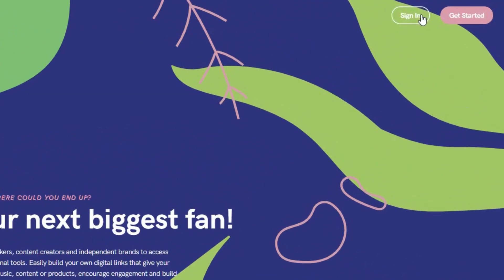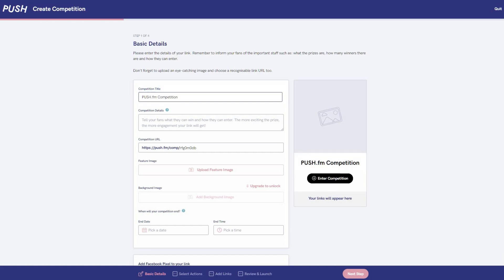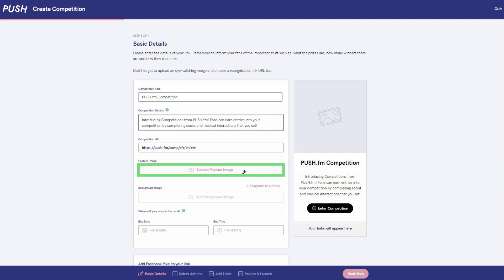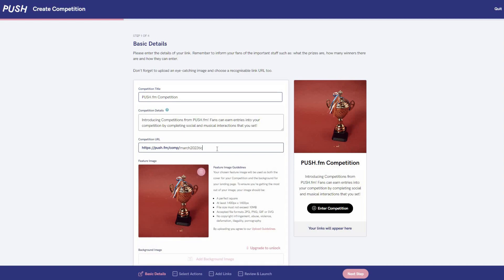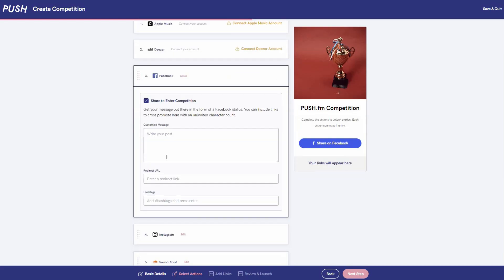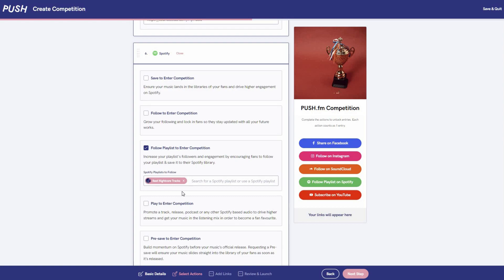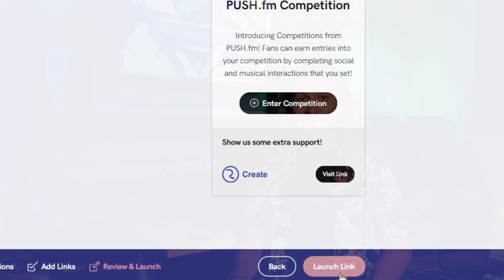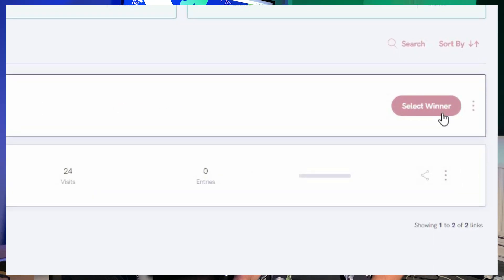How to Create a PUSH.fm Competitions | Walkthrough | Step-by-Step User Guide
Boost your engagement across social media platforms and reward your loyal fans, with customizable Competitions on PUSH.fm.

Upgrade to the Premium Plan today for just $5/month, and get unlimited Competitions and all of the other marketing tools from PUSH.fm!

0:00 Intro
0:25 Creating a Competition
2:26 Sharing a Competition
2:33 Selecting a winner
2:54 Outro

At RouteNote, it is our mission to empower creators of all kinds with what they need to fulfil their dreams. We work closely with over 800,000 musicians around the world to get their music on the biggest music streaming platforms, download services, video apps, and more!

We make music distribution FREE so that there are no barriers for artists of any size, wherever they are in the world. Reaching artists in every country in the world on the biggest music platforms is a reality with RouteNote.

simmerdown - No Dust